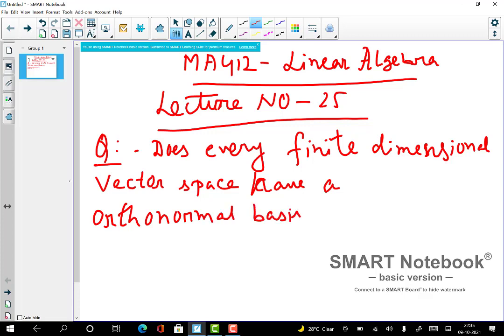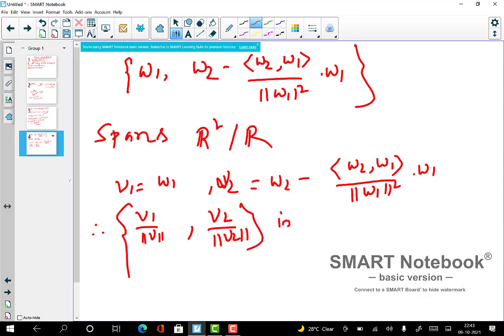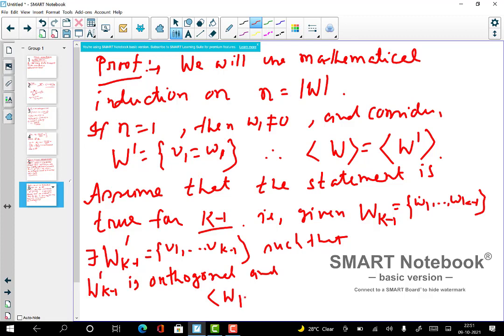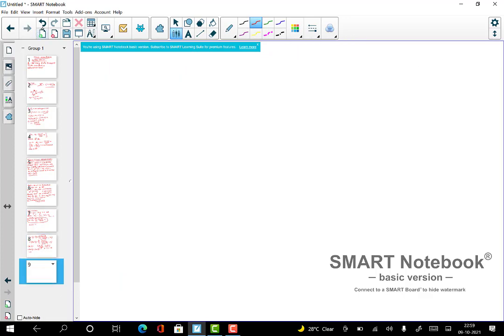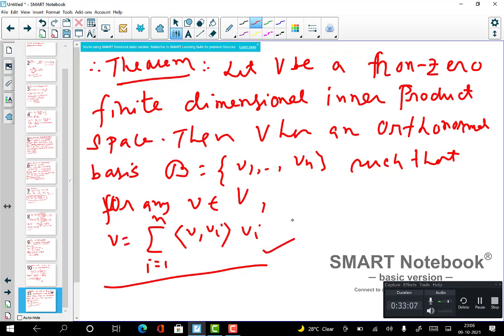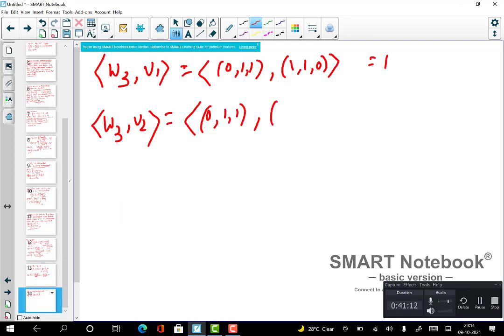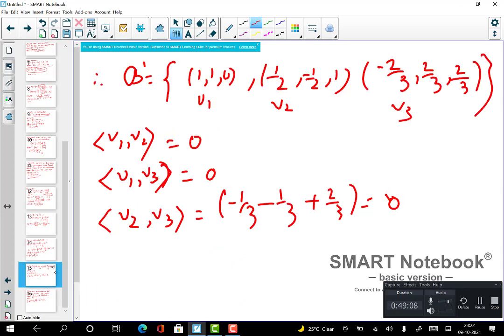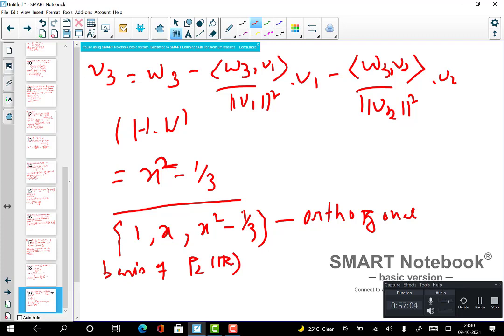MA412, Lecture no 25 (Gram-Schmidt orthogonalization) by Tapas Chatterjee, IIT Ropar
This is the 25th lecture for the course MA412, Linear Algebra. In today's lesson, we will learn the Gram-Schmidt orthogonalization process. Please write down your questions in comment section so that I can answer those as soon as possible.